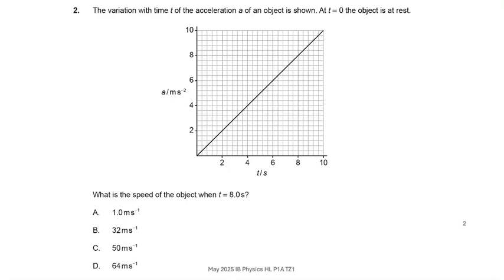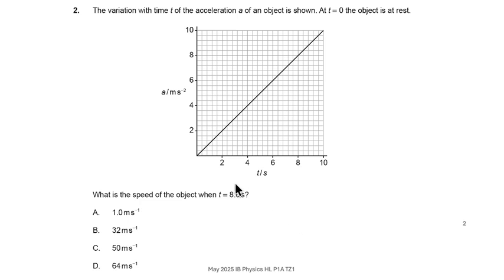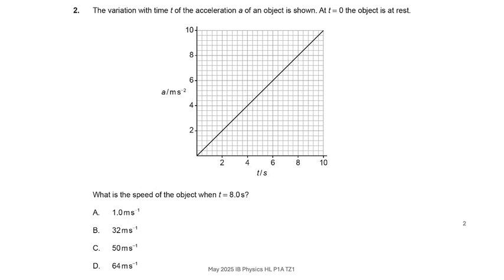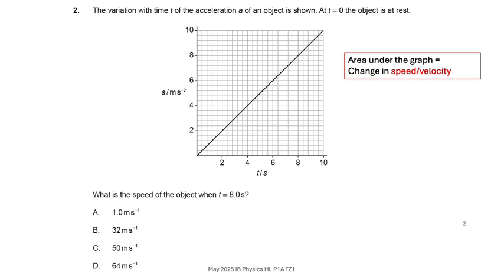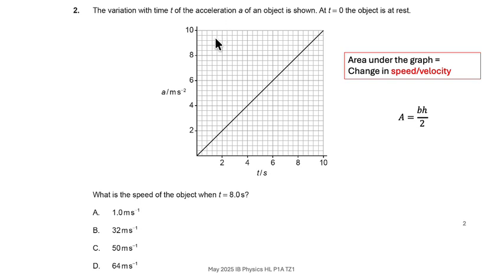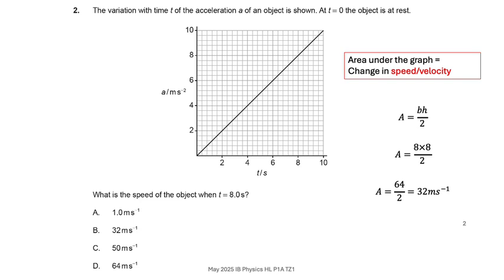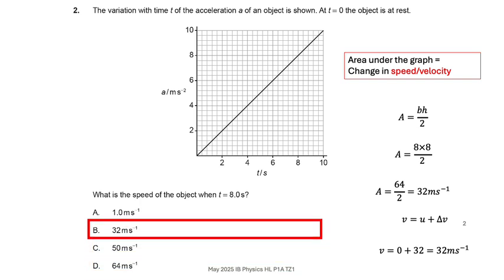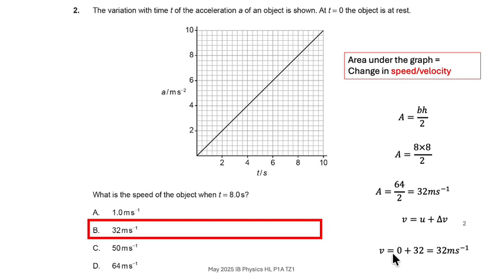IB Physics 2025 HL P1A TZ1 Q2